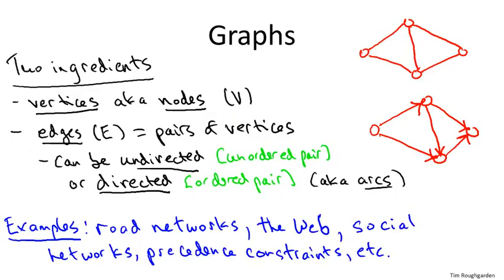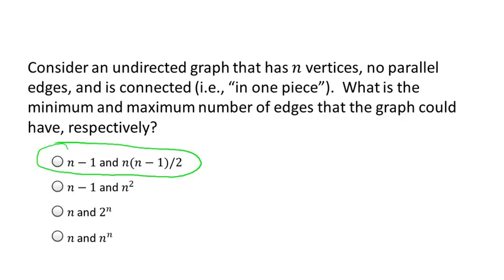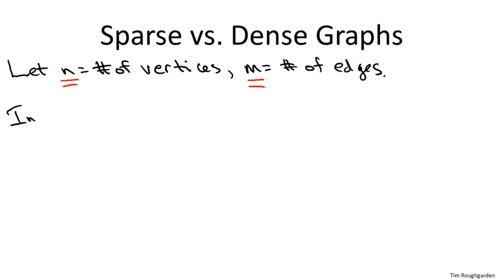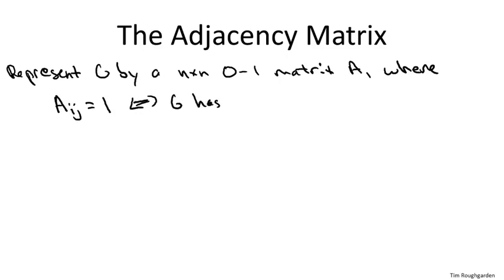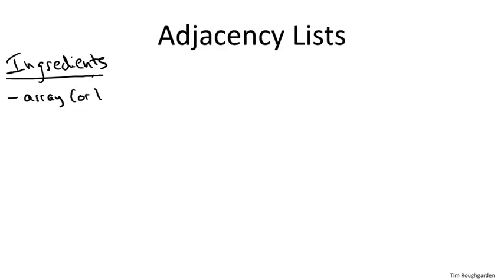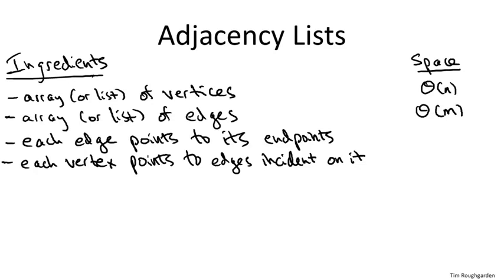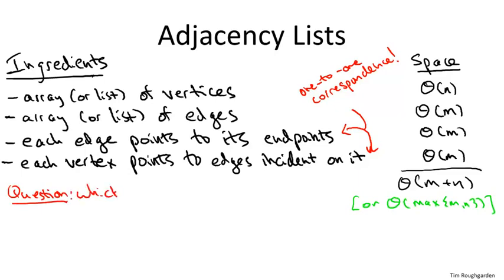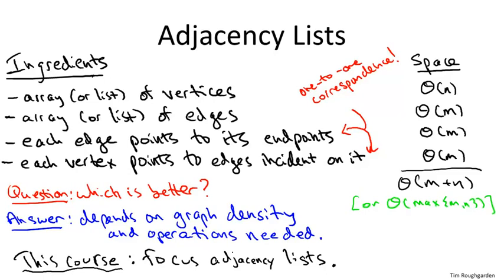Design & Analysis of Algorithms: 9.2 Graph Representations